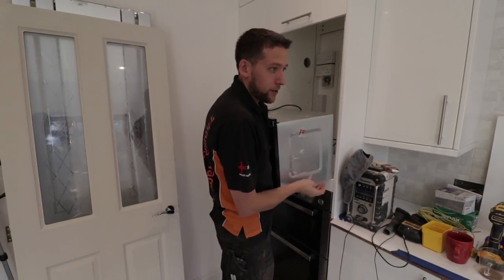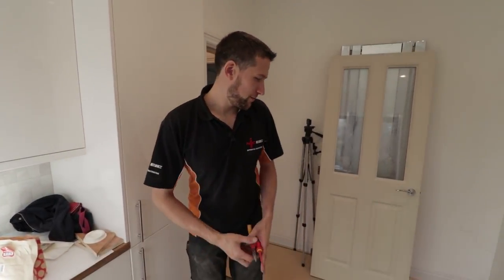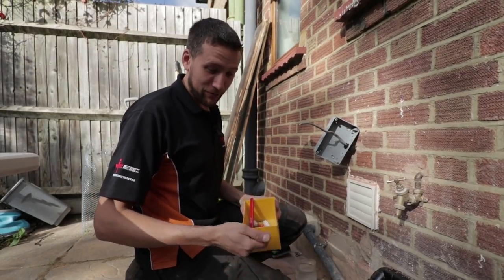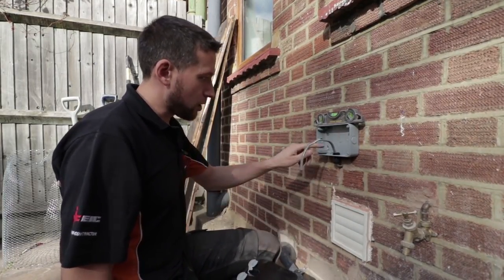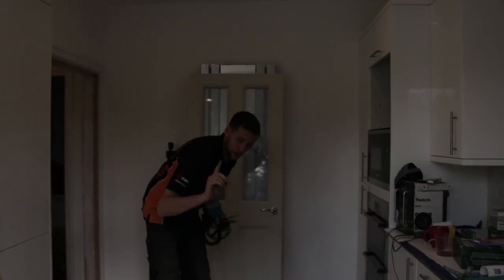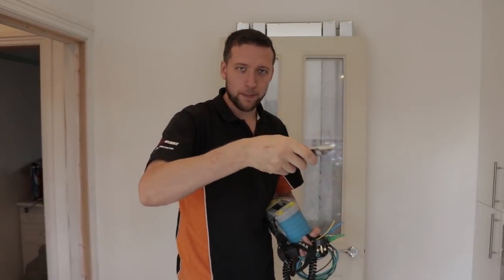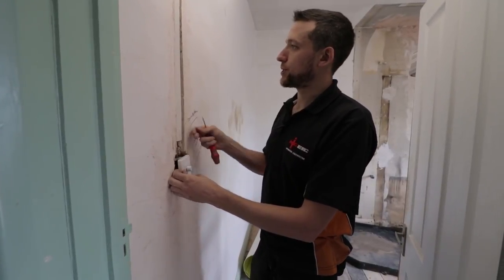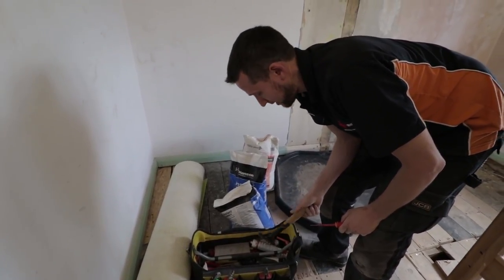The Final Furlong - Rewiring a “just rewired” house | Thomas Nagy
We tried out using what some of the subscribers in the comments suggested by joining the steel back boxes together using meal couplers and bushes - works brilliantly!

Thomas Nagy